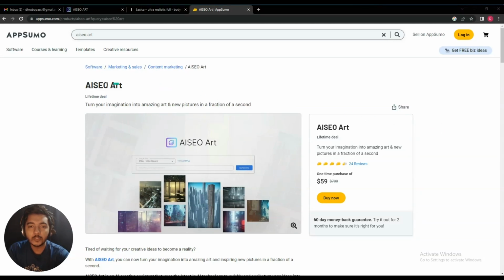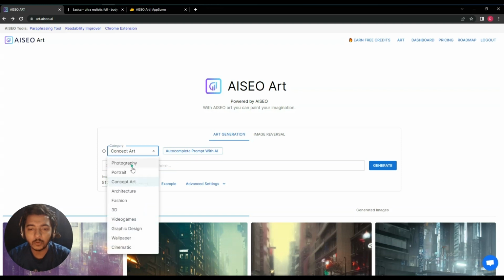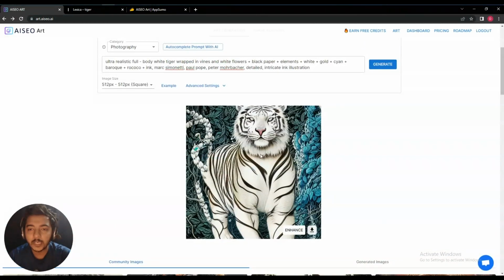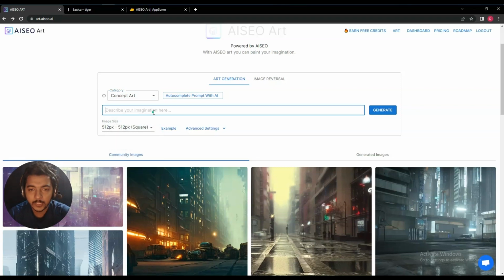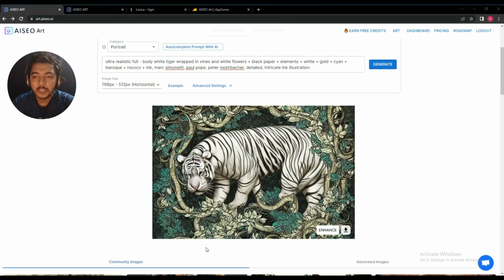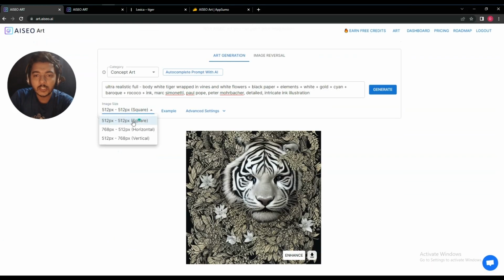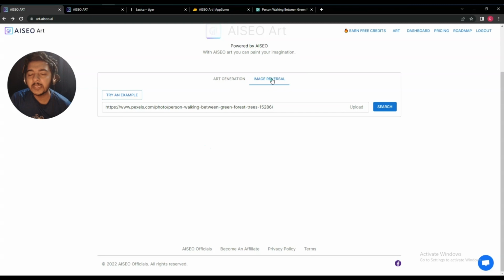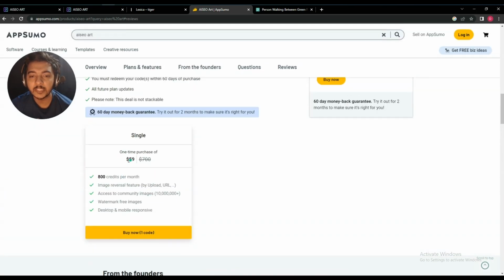AISEO Art Review - Best Text to Ai Image Generator? | Midjourney Alternative | Stable Diffusion Ai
In this video, I am going to review AISEO Art.

If you're an artist and you want to quickly and easily turn your ideas into beautiful works of art, AISEO is the perfect platform for you. With AISEO, you can quickly and easily create concepts, sketches, and paintings that look amazing. Plus, with AI technology at its core, AISEO can quickly understand your desires and create art that reflects your unique style.

AISEO Art is an AI creative assistant that uses the latest in AI technology to quickly and easily turn your ideas into beautiful works of art.

🔥 TOOLS I USE To Make My YouTube Video:
 [$9 Discount]

🔥 PROTECT YOUR INTERNET PRESENCE:
☑ Watched the video!
☐ Liked?
★ TABLE OF CONTENTS ★
0:00 AISEO Art Lifetime Deal Overview on AppSumo
1:08 Generate Ai Image using AISEO Art
9:18 Get AISEO Art Lifetime Deal with a 10% Discount
9:52 Subscribe Please
💡 TOPICS IN THIS VIDEO 💡
•  Midjourney
•  Stable Diffusion Ai
•  Supermachine